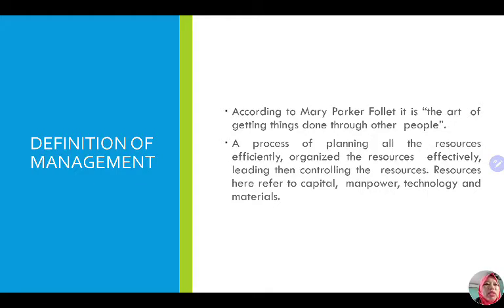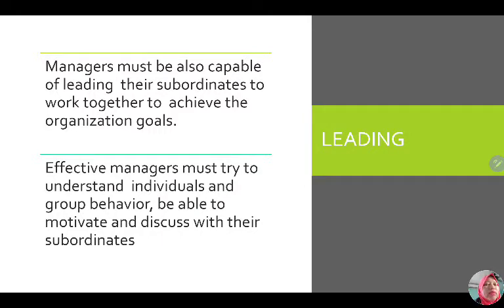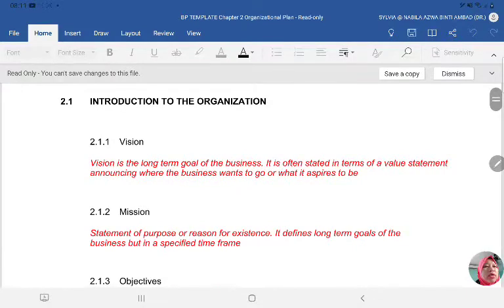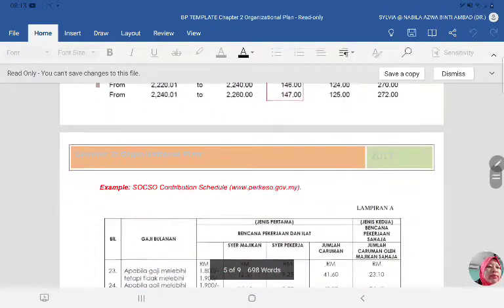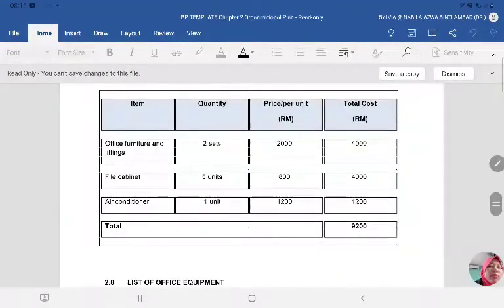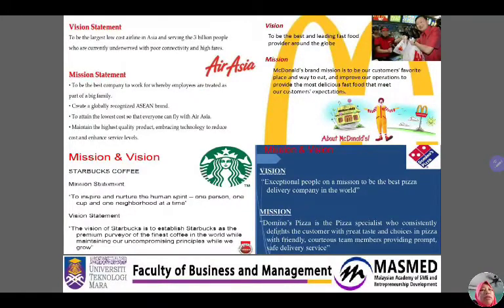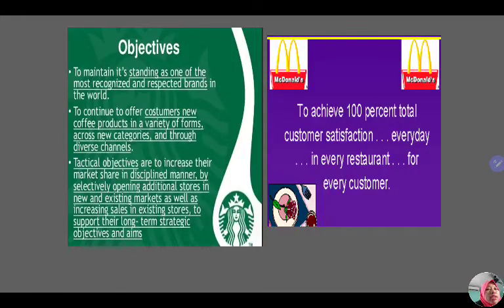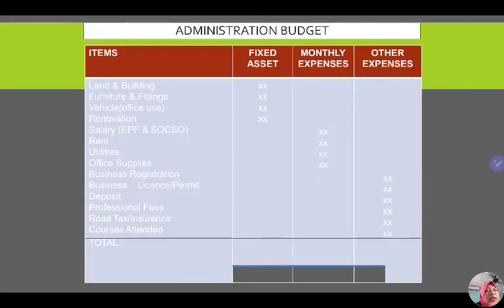Chapter 9: Adminstration/Organzational Plan